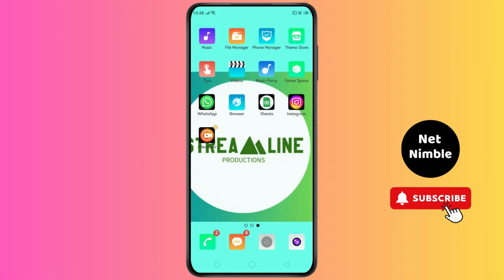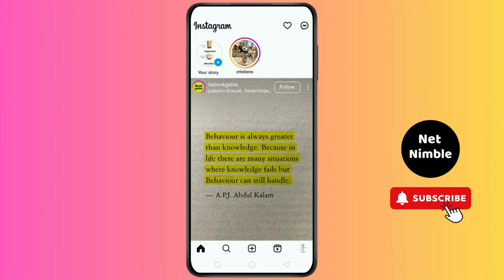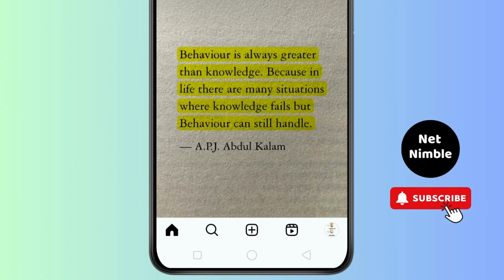How to Enable Dark Mode on Instagram in 2024 (New Update)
Hey everyone,

Ready to give your Instagram experience a sleek new look? In this tutorial, we'll show you how to enable dark mode on Instagram with the latest update in 2024. Dark mode not only reduces eye strain and saves battery life but also gives your feed a stylish twist.

Join us as we walk you through the steps to activate dark mode on Instagram, ensuring you can browse your favorite photos and stories in style.